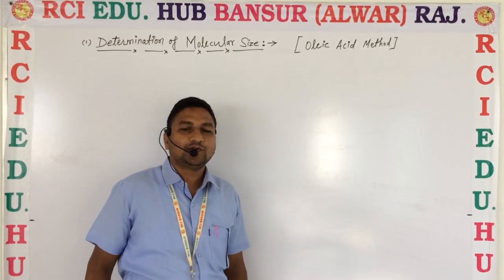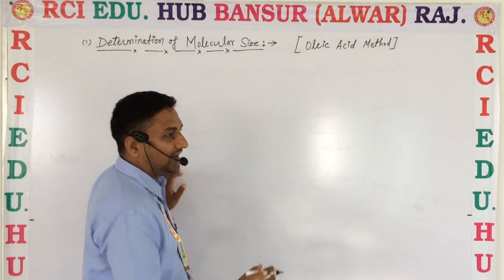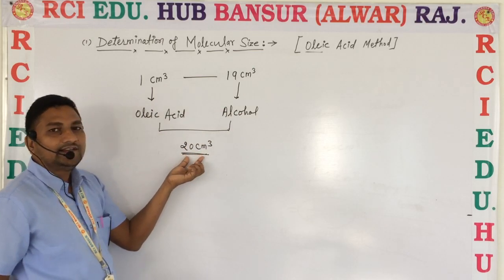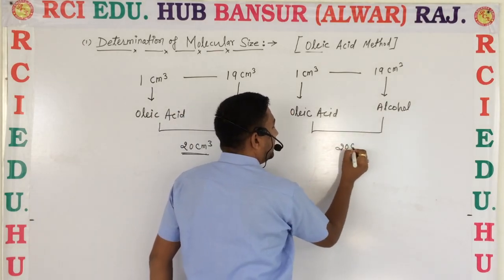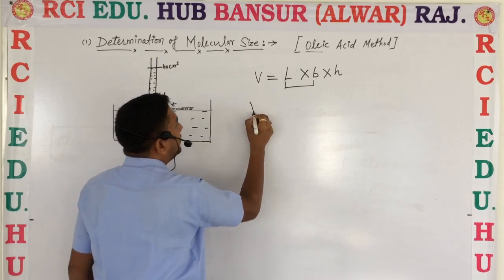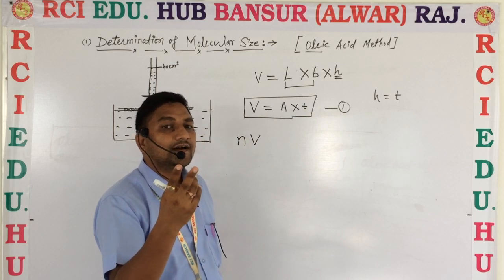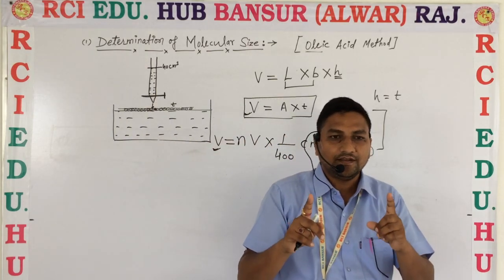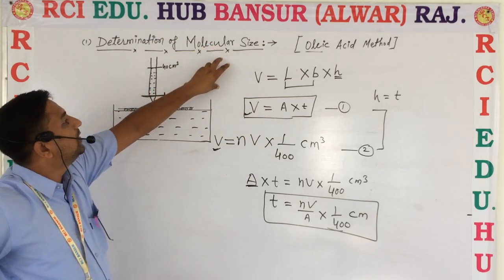Determination of molecular size ll 11th physics ll Rci School ll By Ravi Sir